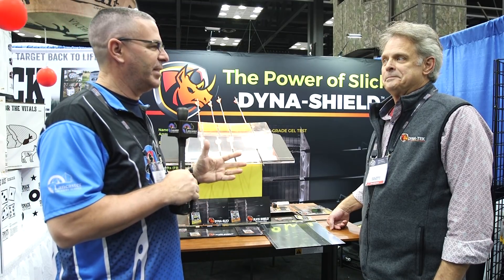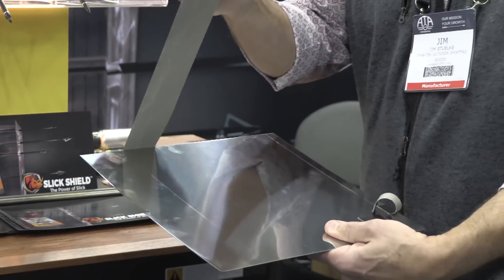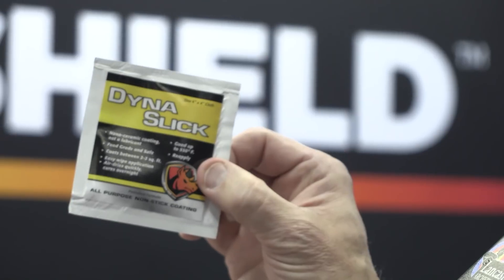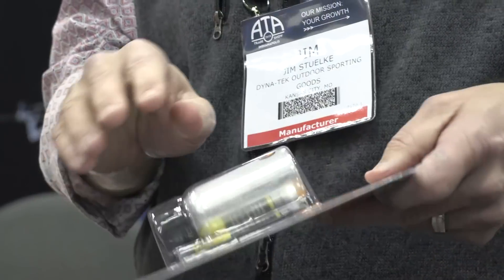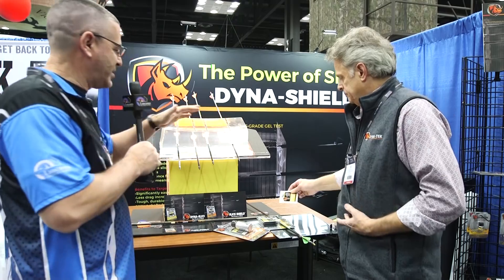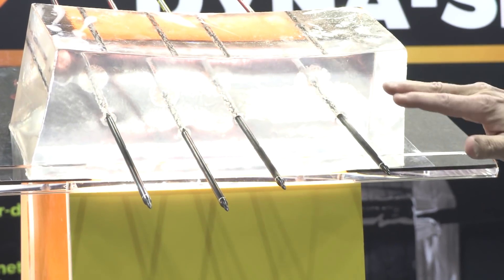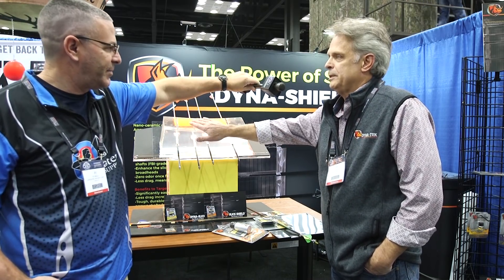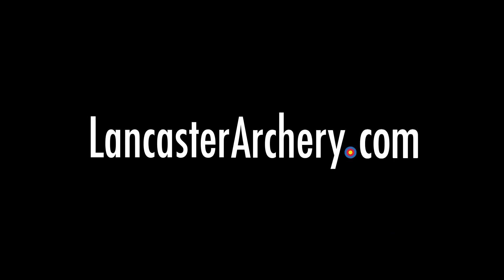Dyna-Tek Dyna-Slick Shield Arrow Coating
Dyna-Tek explains its nano ceramic technology composite coating material made for arrows and other archery products at the 2018 ATA Trade Show.